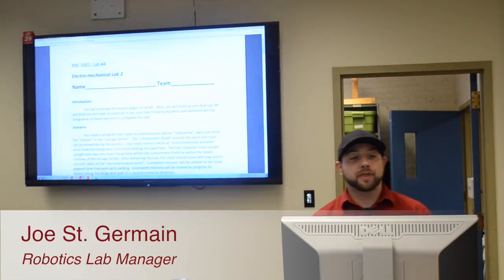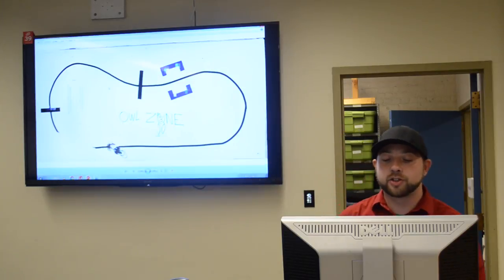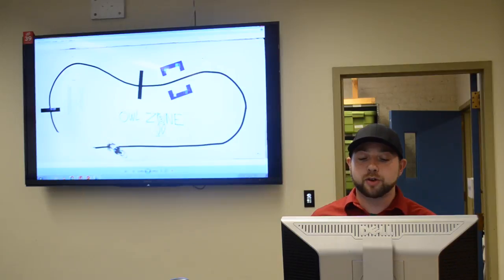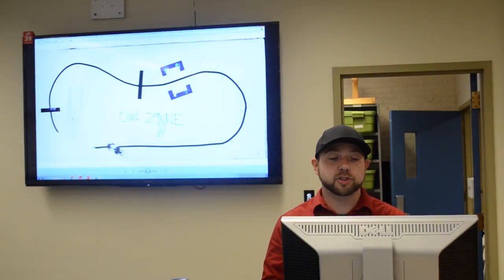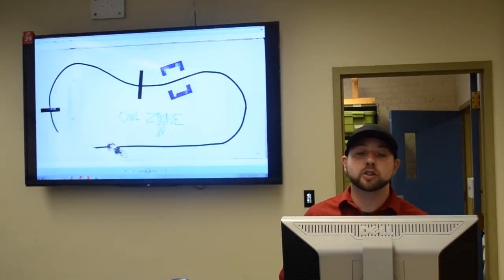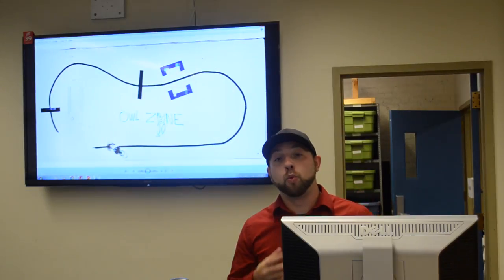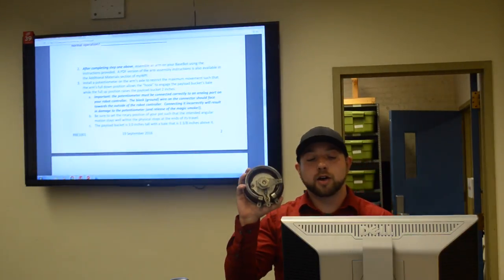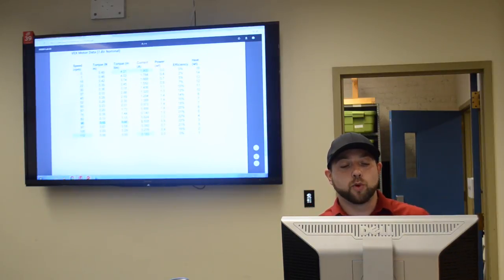RBE1001 Lab 4